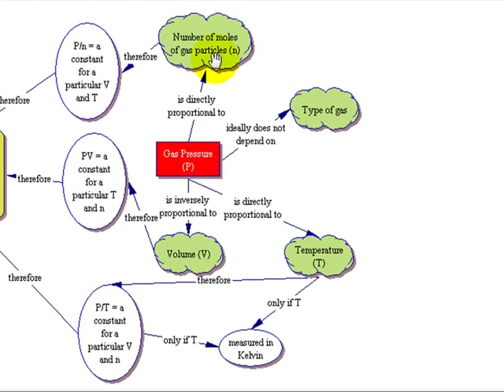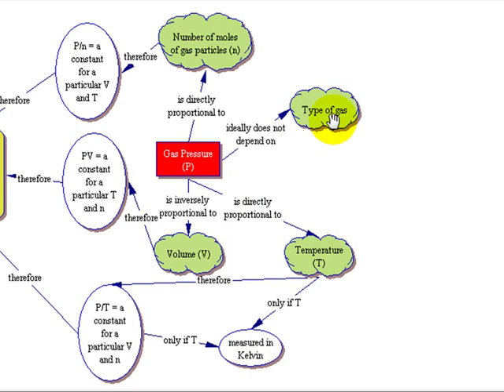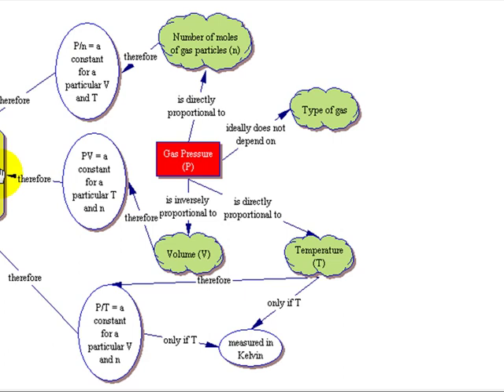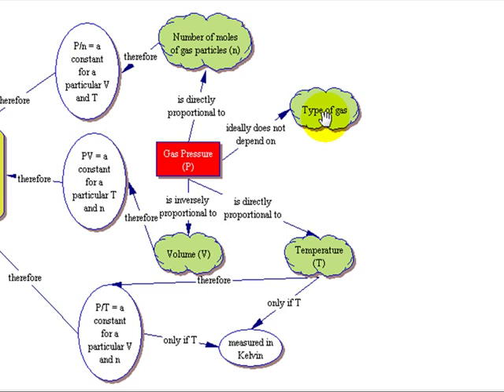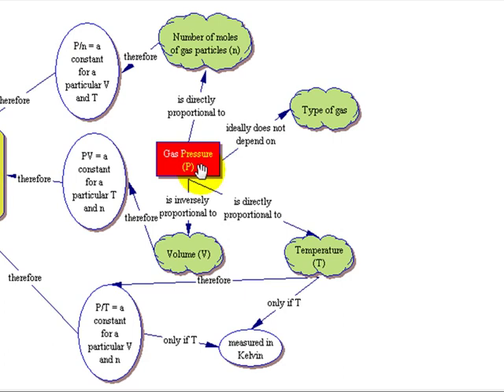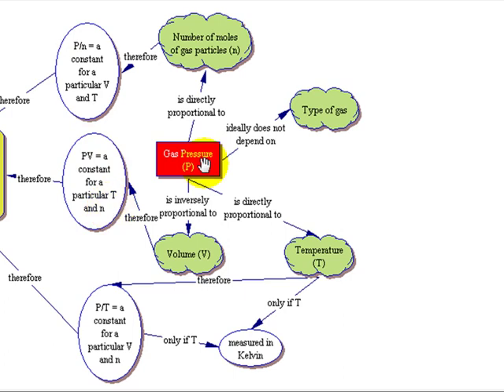Mindmap | Ideal gas laws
A summary of the ideal gas laws, in mindmap form, showing the relationship between the variables pressure, volume and temperature, and when to use which equations, and the relationships between the equations P1V1/T1 = P2V2/T2 and PV=nRT